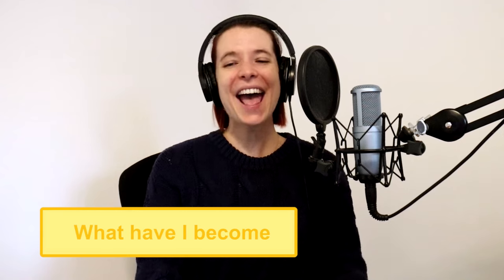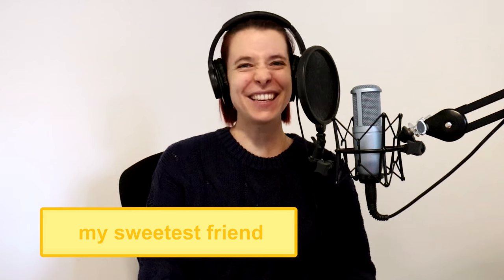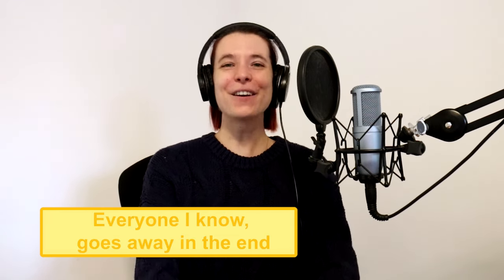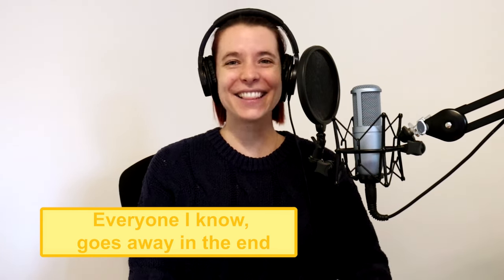Discover The Power Of Belting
If you’re a passionate singer, and you're struggling with hoarseness, tension or straining while singing, despite your best effort to sing certain vocal exercises or try to copy the sound of the original artist, I'd like to show you how to sing powerful high notes and expand your range without any straining, tension or hoarseness so that you can sing all of your favorite songs easily and effortlessly. Even if you typically struggle to practice and train your voice because of a lack of time because you might have other responsibilities (like a job or kids!).

In this episode you'll discover how to use the technique "belt" to sing high, powerful notes with easy (hello, diva notes!!)

Do you want to become a better singer? Then start training your vocal technique!

Did you enjoy this episode? Please leave us a review so that we can reach even more passionate singers just like yourself!